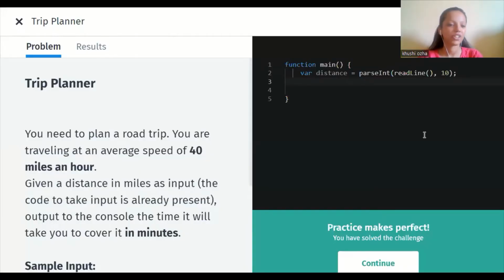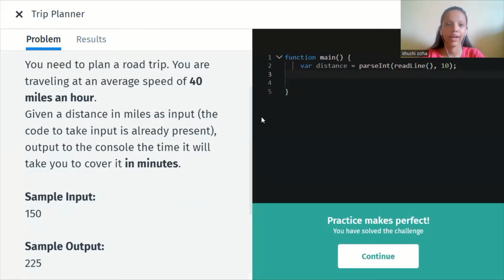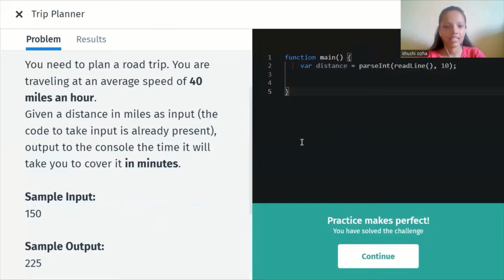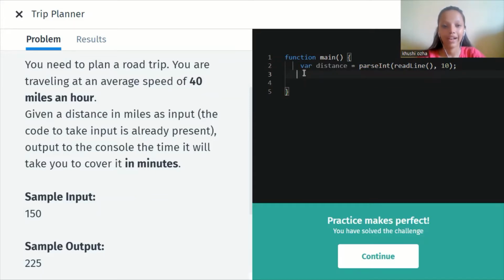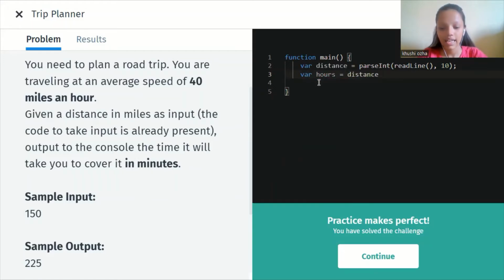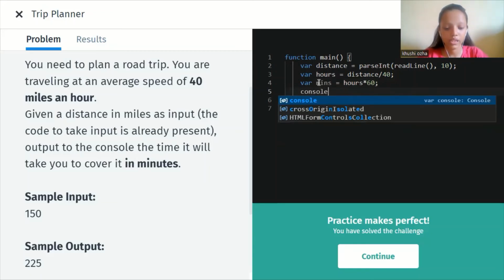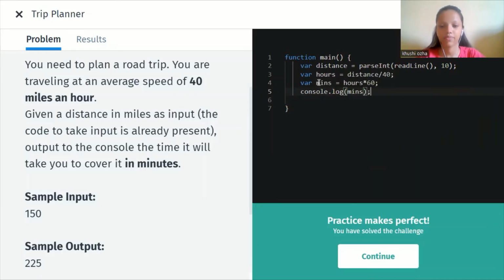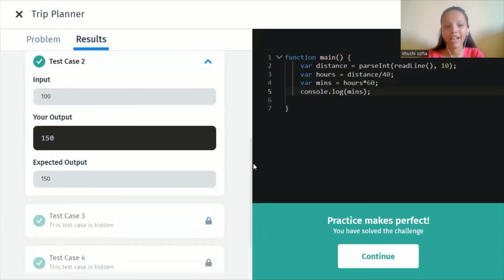trip planner project| java script project 1 sololearn |java script program |khushi ozha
hey guys in this video i will be providing the solution for the trip planner project also i will be explaining it ...hope u like it!!